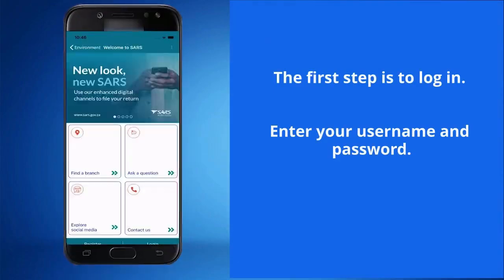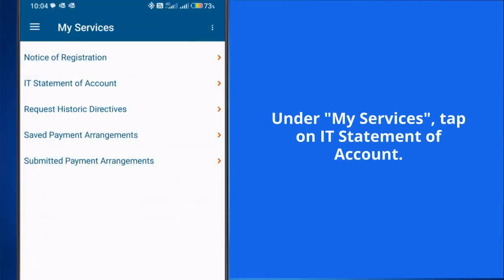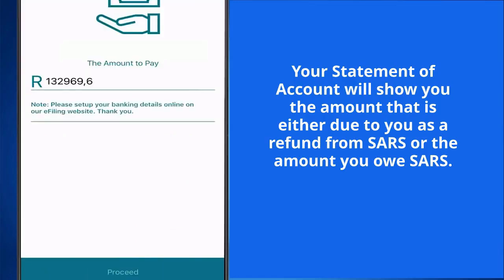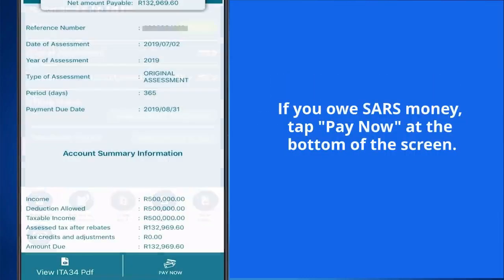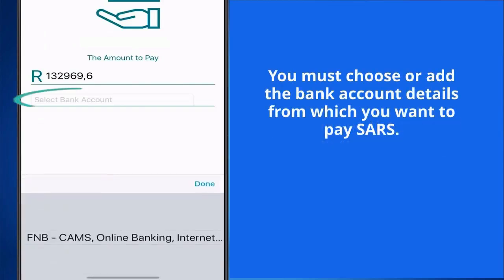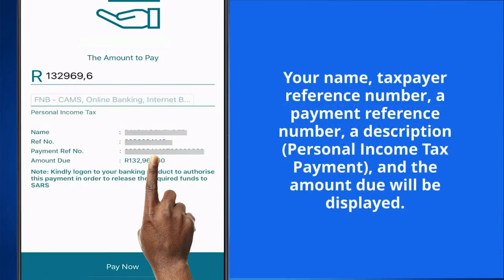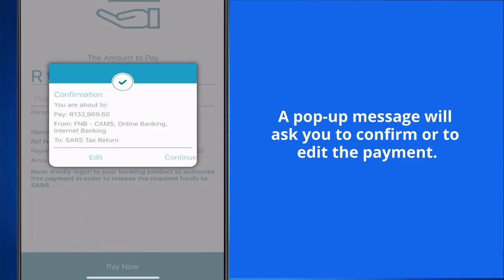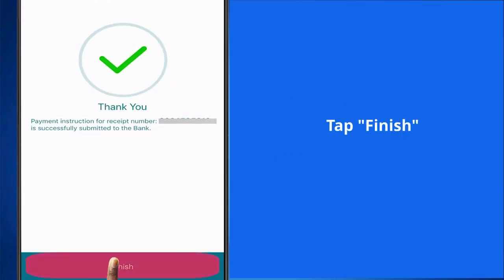How to pay SARS using the SARS Mobi App